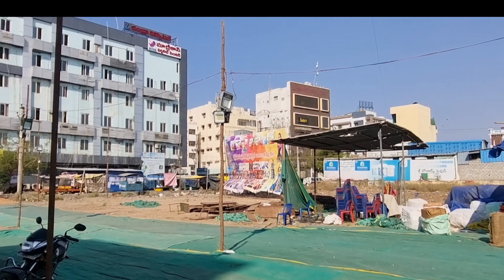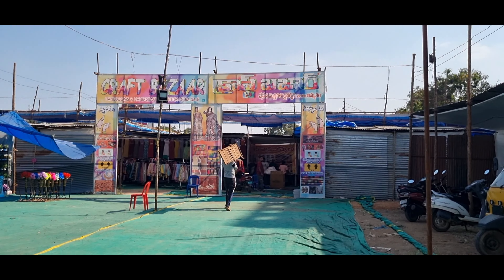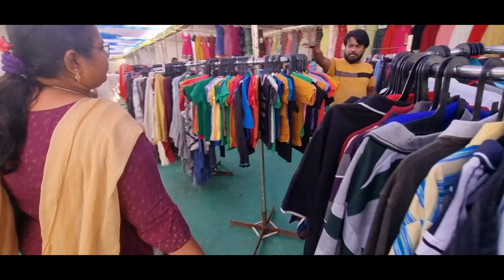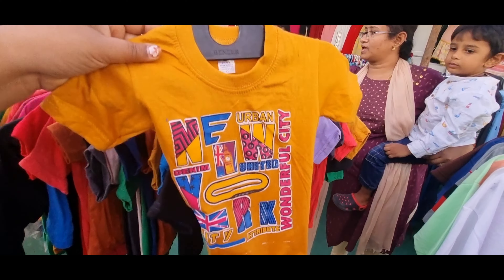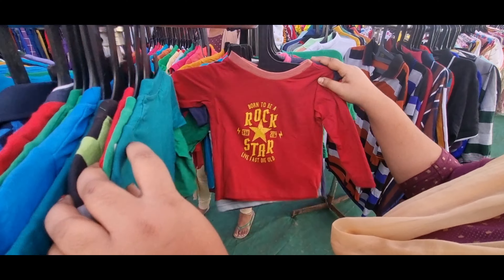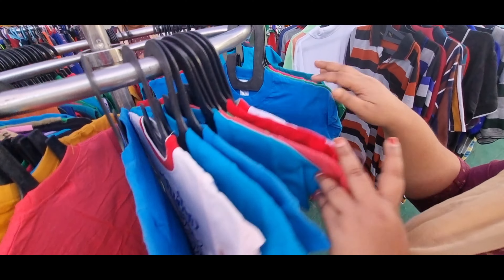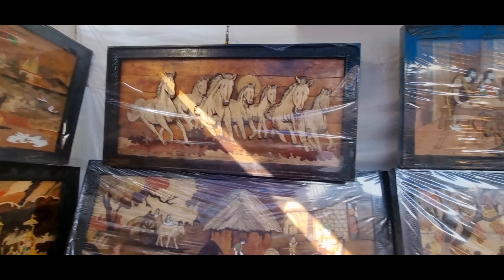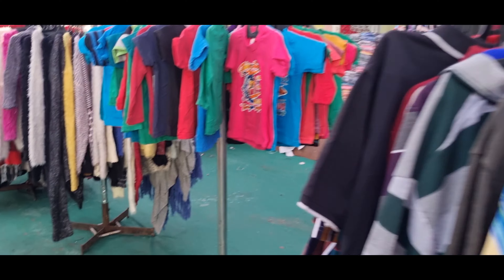New handloom Summer sale in Anantapur | Craft bazar | Anantapur vlogs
anantapur flyover
anantapur tower clock bridge
anantapur vlogs
anantapur bridge
vlogs in anantapur
ptc flyover bridge anantapur
anantapur flyover bridge
anantapur clock tower
anantapur tower clock
anantapur clock tower bridge
Explore with veda